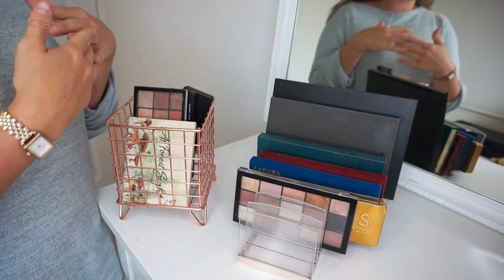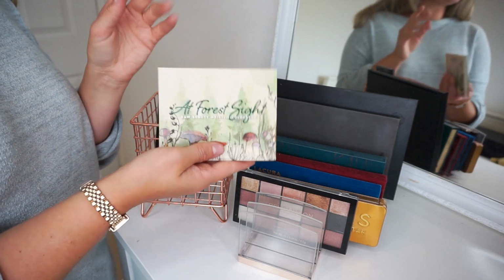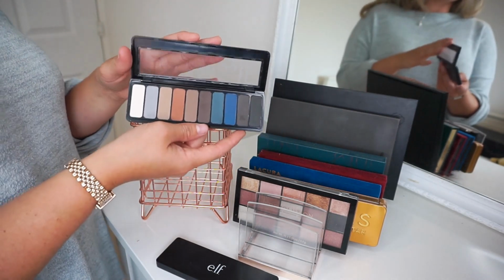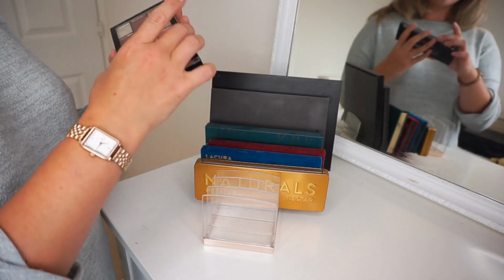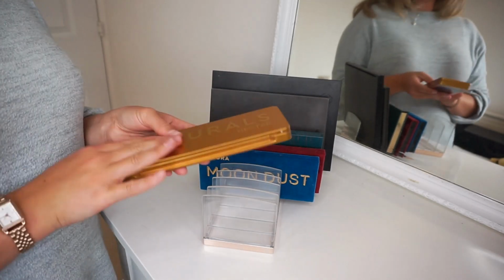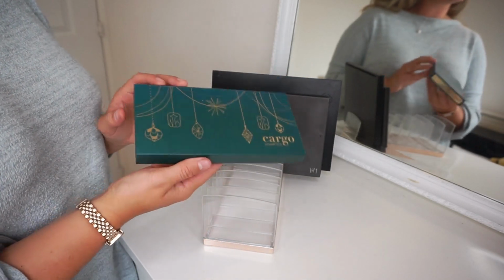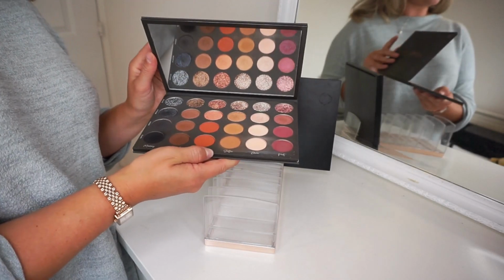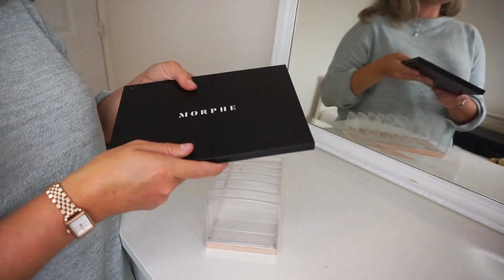Clearing Out My Makeup Collection // Eyeshadow Palettes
If you'd like to support me & my channel you can do that by "buying me a coffee" all the money will go towards my channel & producing content for you!

♡My eBay